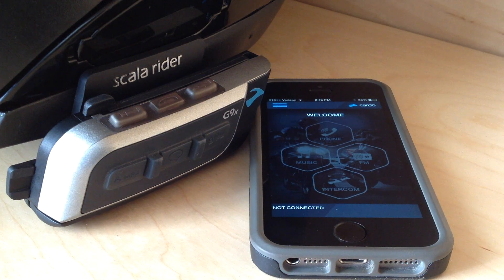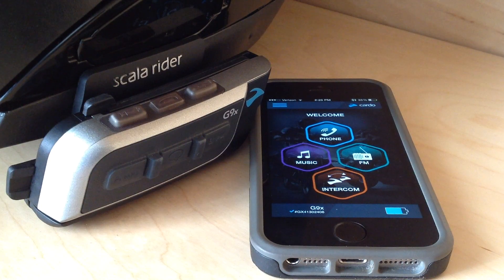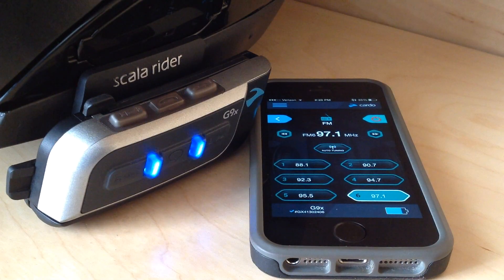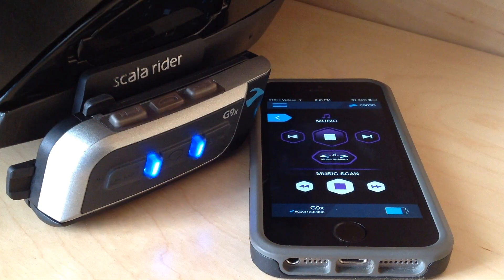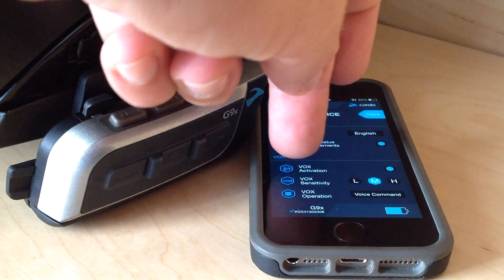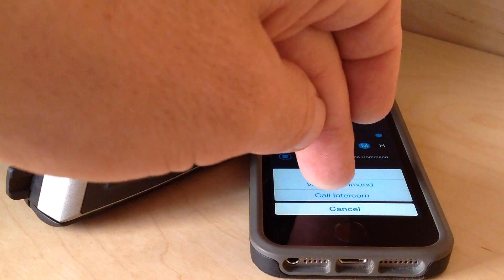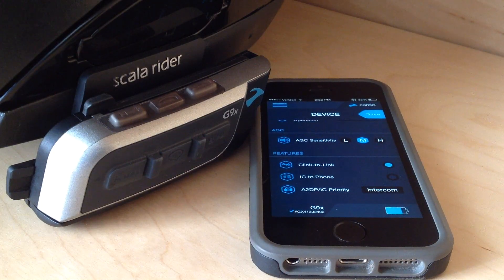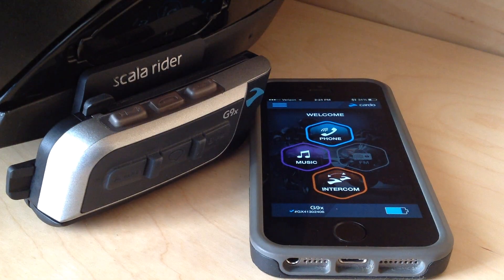scala rider - G9x Remote Control!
This is the Cardo SmartSet app for iOS/Android phones.  Acts as a real-time remote control for the headset, and works extremely well.
Also allows you to change device settings on the fly instead of latching to the computer.